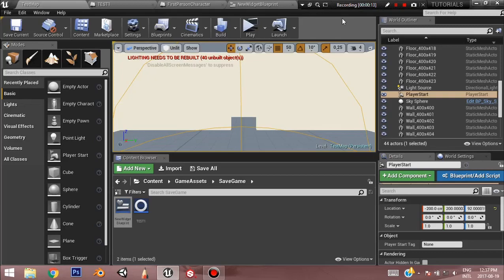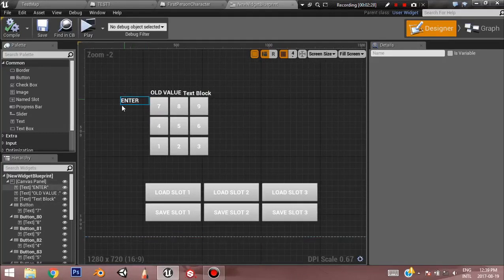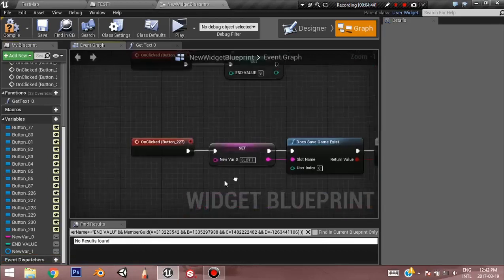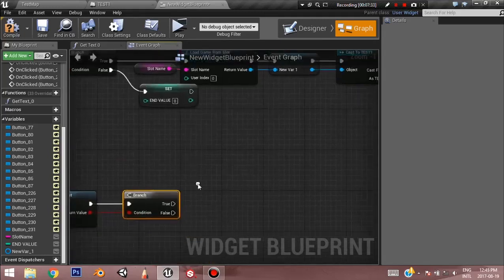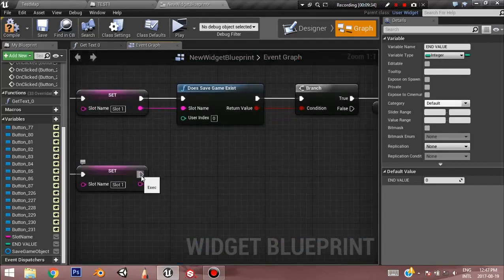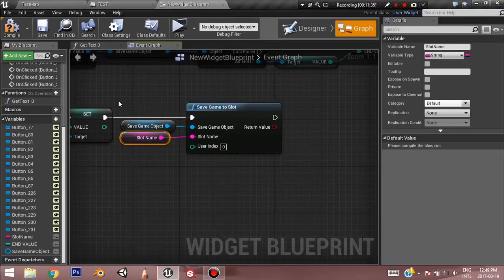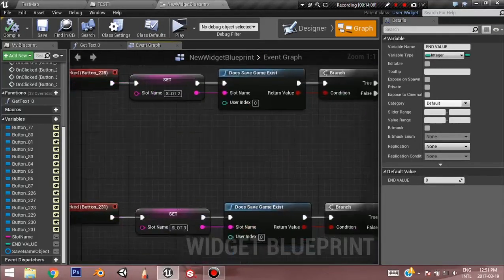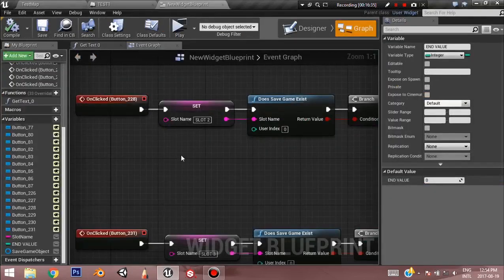UNREAL ENGINE 4 SAVE AND LOAD GAME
save and load multiple game slots